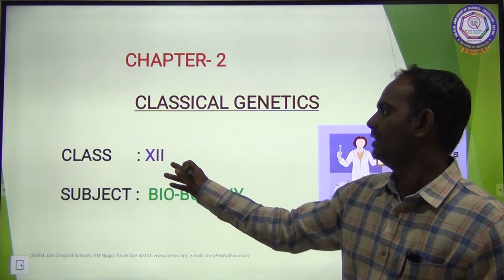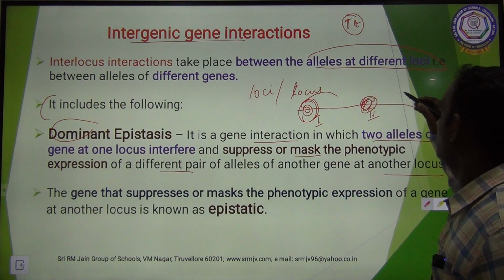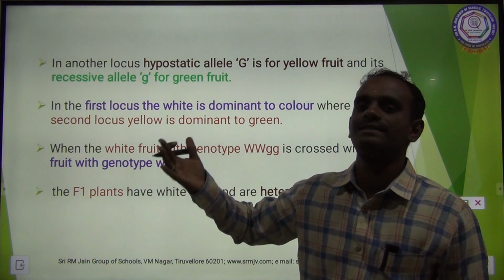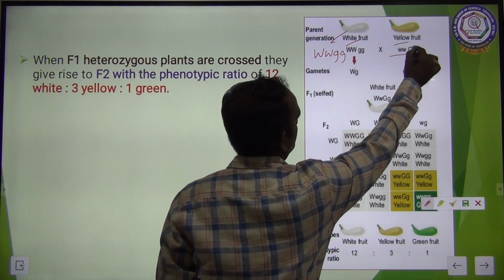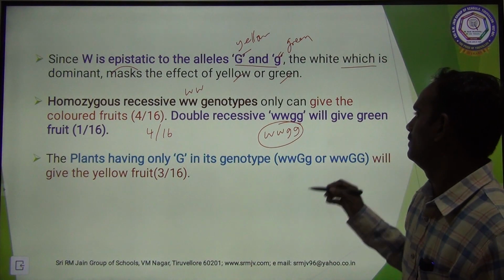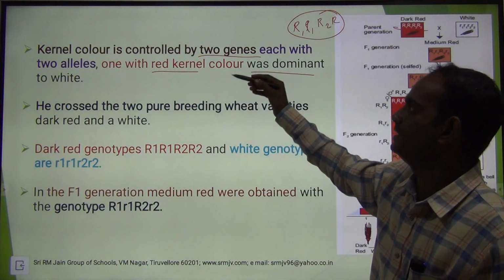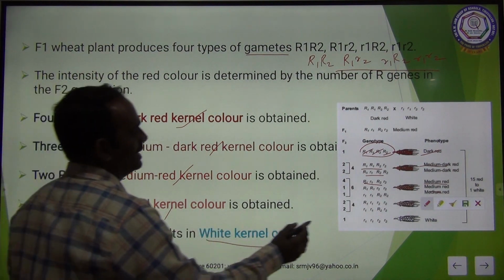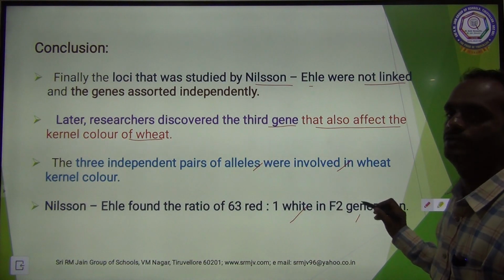State Board - XII - Bio Botany - Classical Genetics Interaction